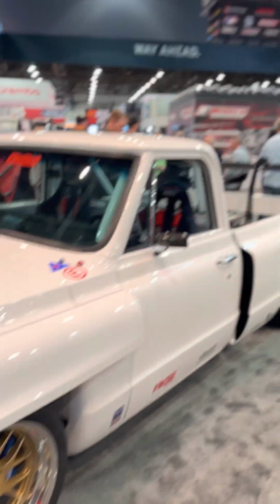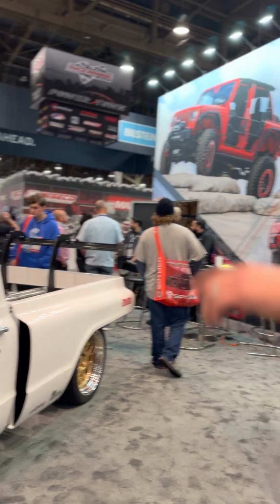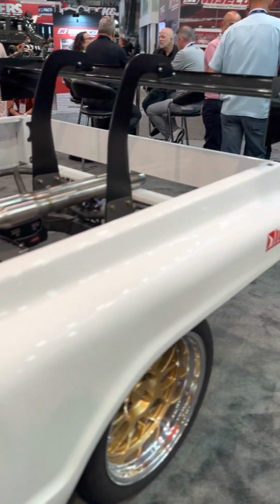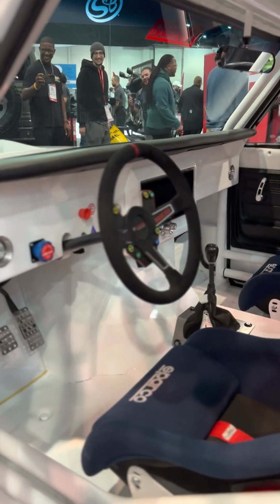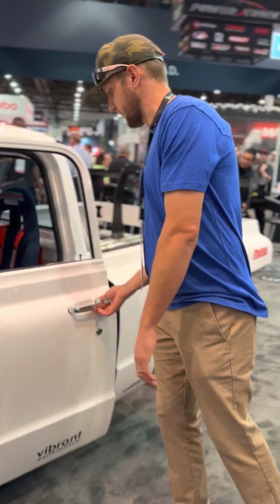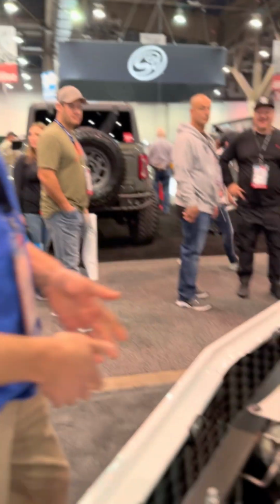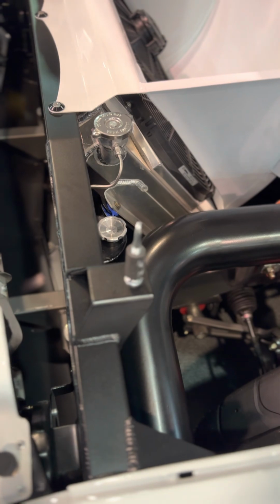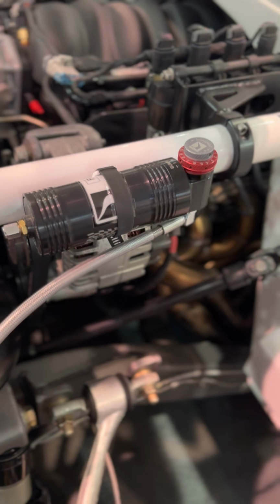Take a tour of Belltech’s 2022 SEMA booth C10 with Cameron from Cutting Edge Hot Rods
This year our motorsport department collaborated with Cameron Bishop at @cuttingedgehotrods to create custom suspension V4 coilovers with HLS2 kit for this one-of-a-kind 1972 Chevy C10. Join us as we take a tour of the C10 with Cameron to learn more about this build and how he is preparing it for the track at SEMA 2022